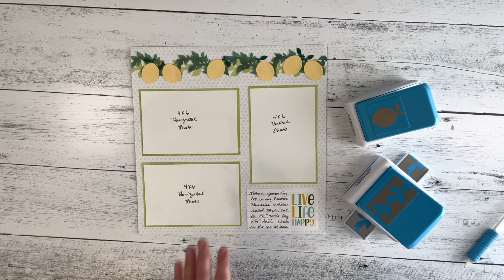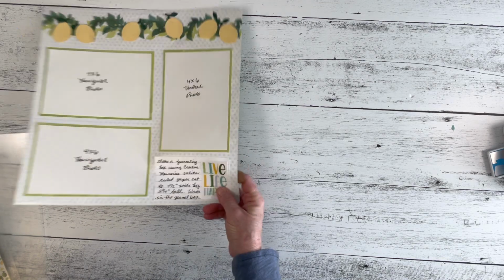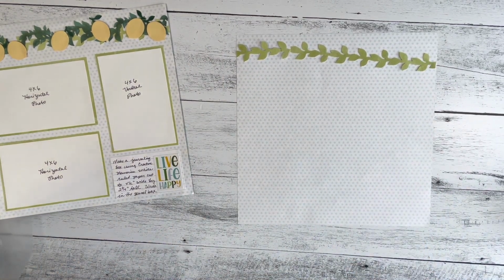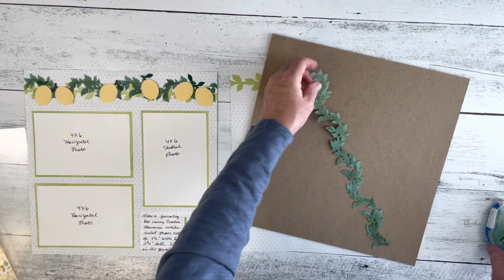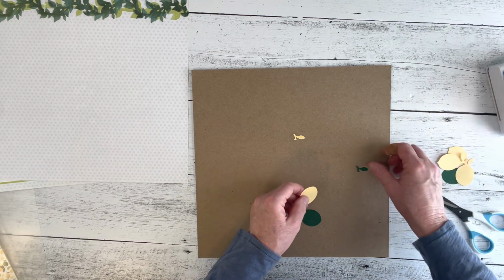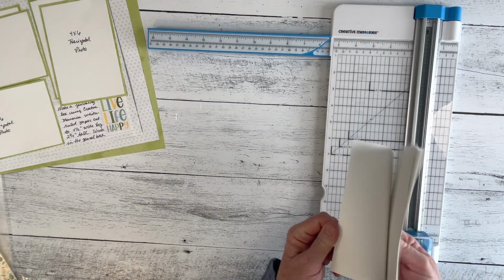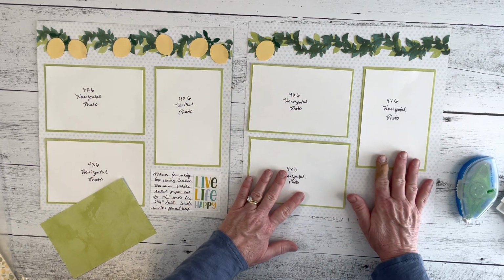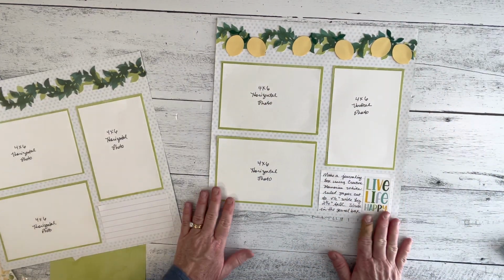Creative Memories Lemon Vine Scrapbook Page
Easy scrapbook page idea using the Creative Memories lemon punch & leafy vine border punch.  The items shown in the video can be purchased on my website for fast direct ship to your door @